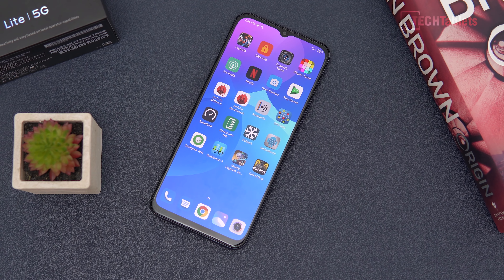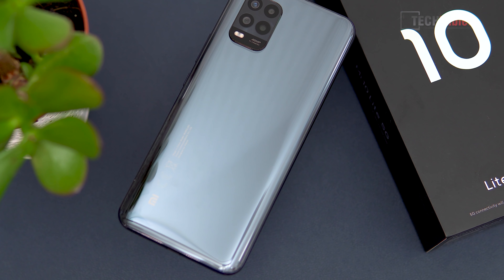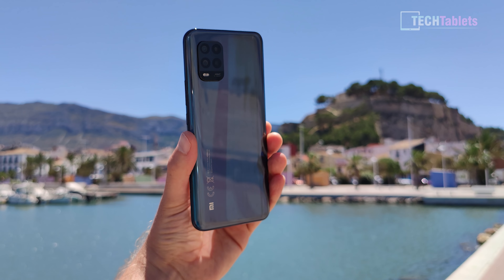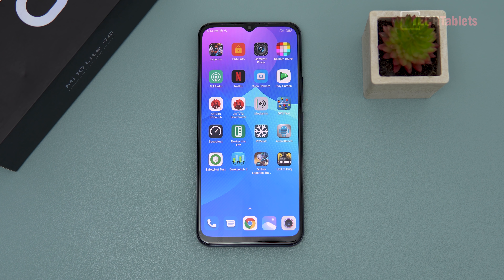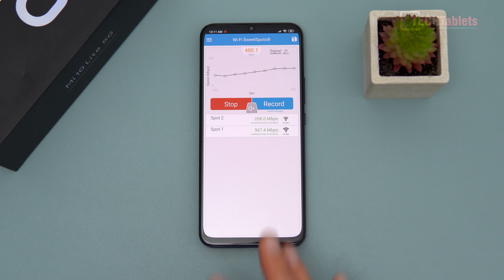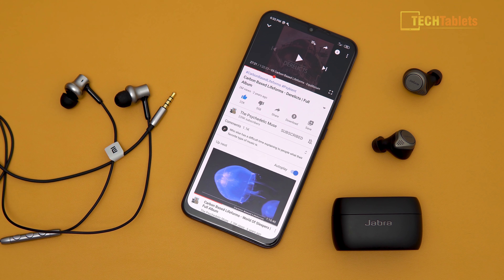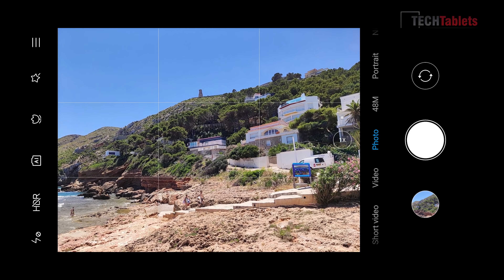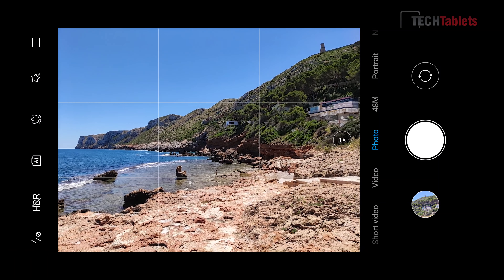Best 5G Phone For The PRICE! Mi 10 Lite Review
Mi 10 Lite Review Xiaomi's future-proof offering raises the bar for mid-range phones, offering a great spec for the price. An in-Depth FULL review covering the screen, build, charging times, battery life test, gaming, camera review, basically all you need to know.

00:00 - Intro, spec & price
00:41 - Unboxing
01:47 - Build & Design
03:54 - Screen in detail
05:18 - ROM Performance
06:19 - Charge time & battery life
07:06 - Benchmarks
08:37 - Preinstalled apps & ads
09:30 - Audio & loudspeaker sample
10:29 - Gaming tests & thermals
11:54 - Camera App & features
13:02 - Sample video
15:16 - Sample photos
17:02 - Recap after 1 week
19:11 - Pros & Cons

Mi 10 Lite 5G Specs:

6.57” AMOLED FHD+ 98% NTSC
SD765G octa-core SoC
6GB RAM 64/128GB UFS 2.1
4160mAh battery
22.5W charger
3.5mm, IR blaster, FM Radio & NFC
Dual-SIM support
5G with all EU 5G bands
LTE Band 20 + Band 28
48MP f1.79 camera + 16MP selfie
8MP f2.2 ultrawide
2MP macro + 2MP Depth
Android 10 with MIUI 11
€349 6GB/64GB & €399 6GB/128GB